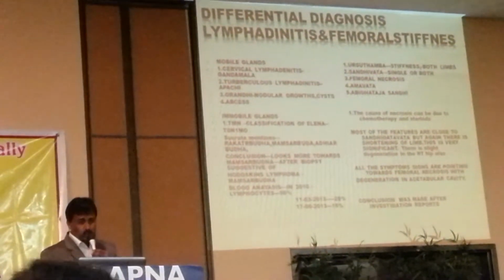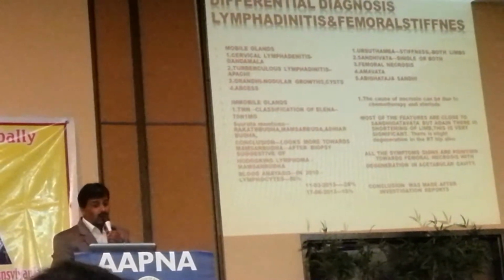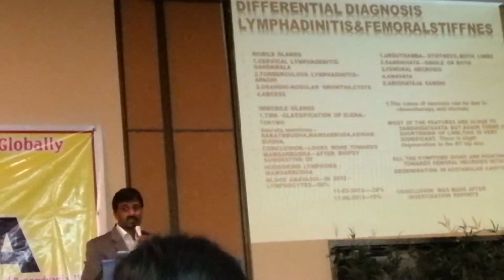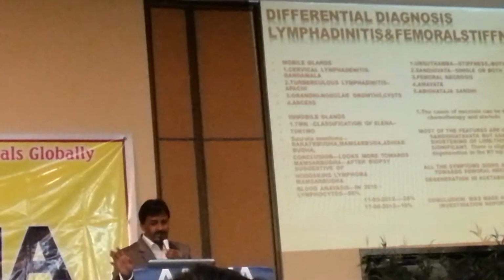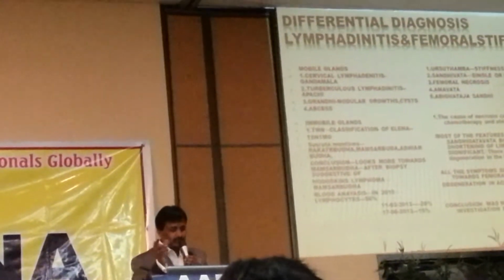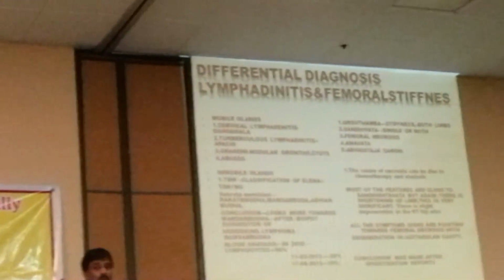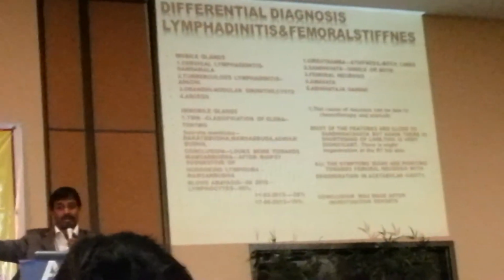u s conference 2013 2